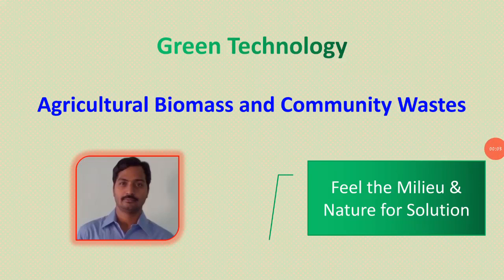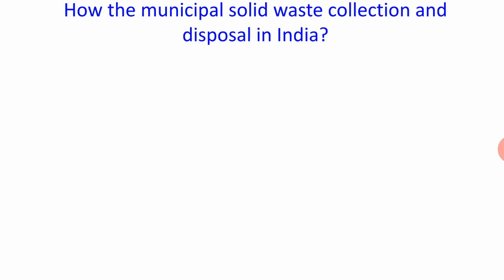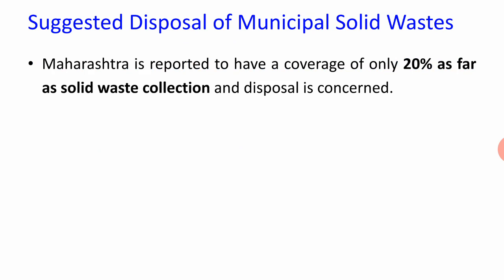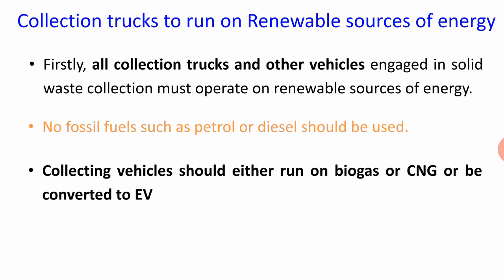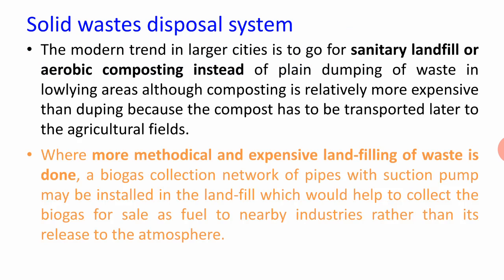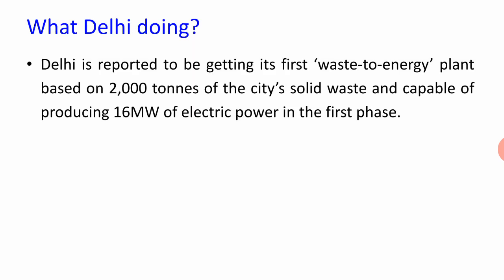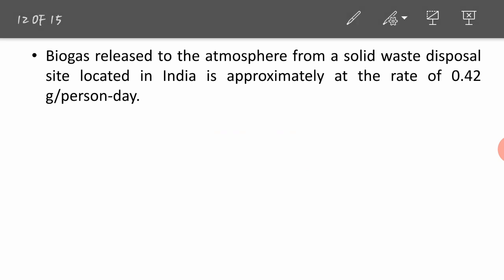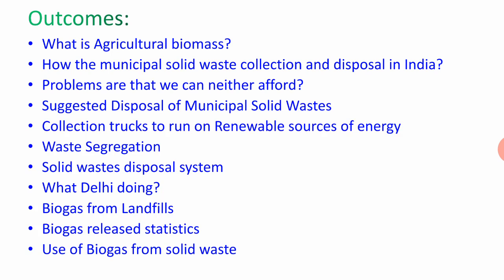L26: Agricultural Biomass and Community Wastes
Green Technology video lecture deals with, what are different types of agricultural waste and community wastes? Further, discussed the how to collect and separate these wastes.